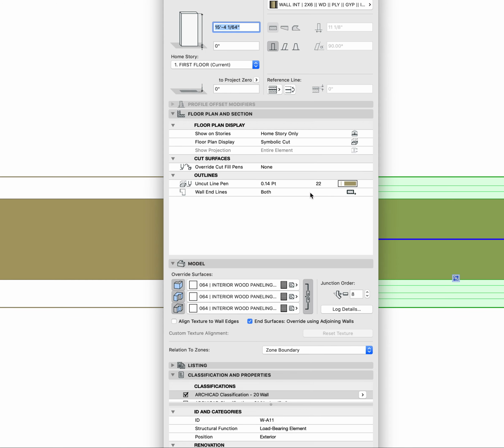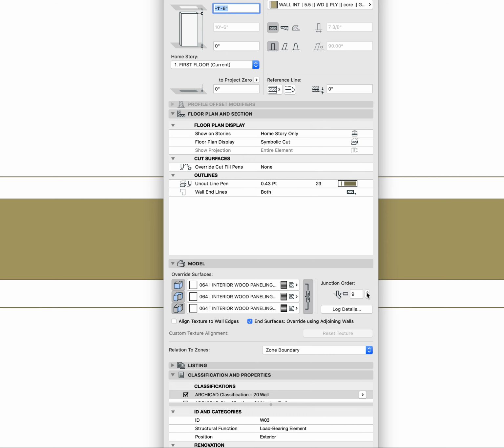Wall Junction 3